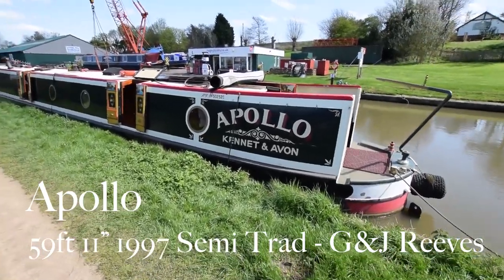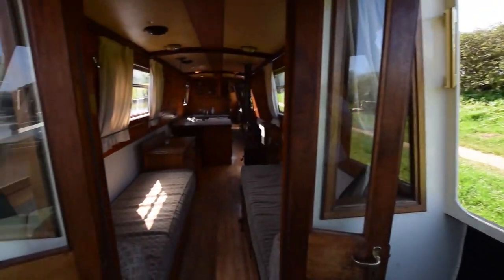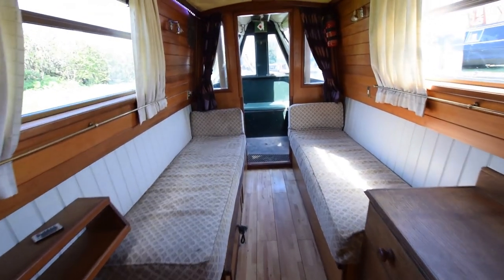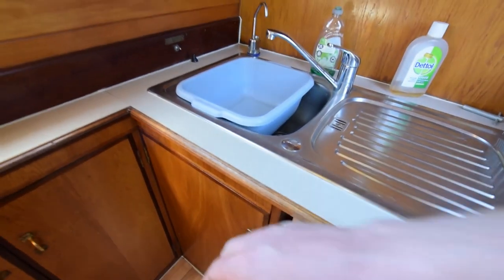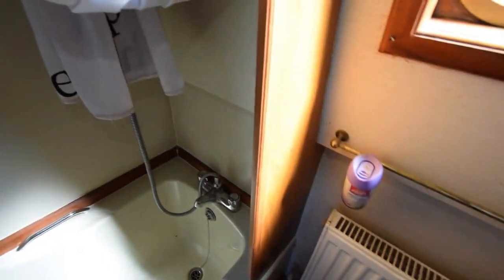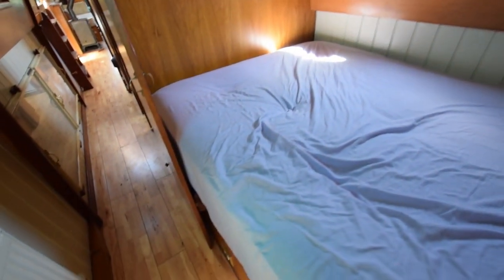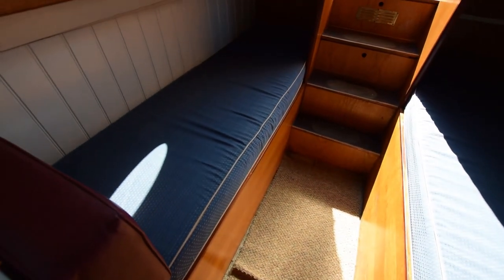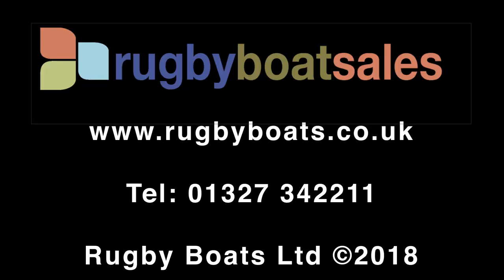SOLD - Apollo, 1997 G&J Reeves Semi Trad 60'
FOR FULL COLOUR DOWNLOADABLE BROCHURE, EXTENSIVE PHOTOS AND CLEAR LAYOUT PLAN, GO